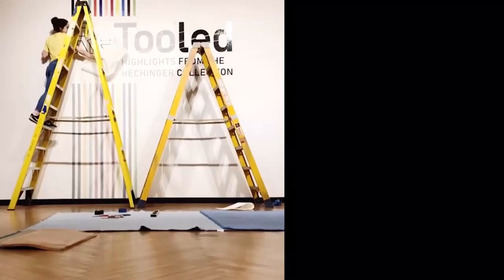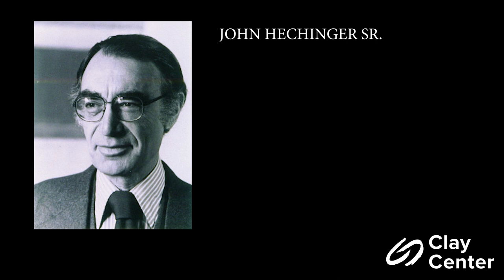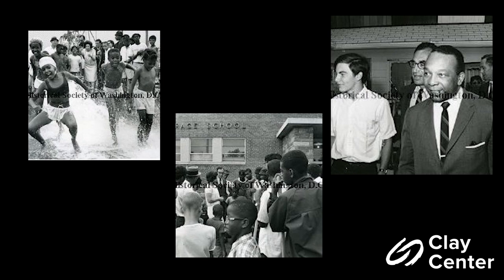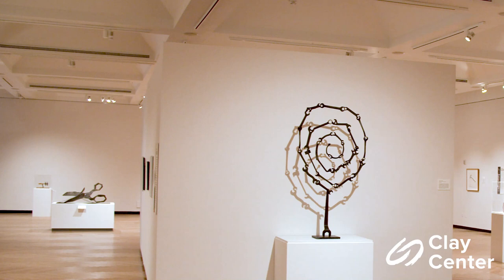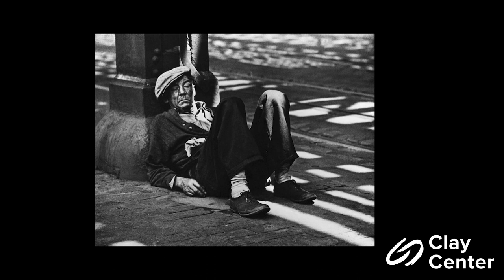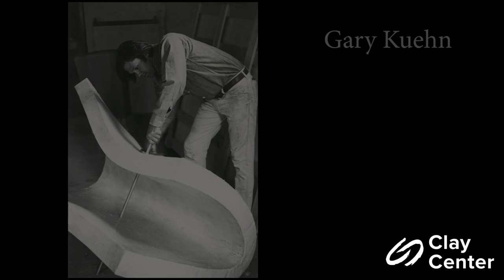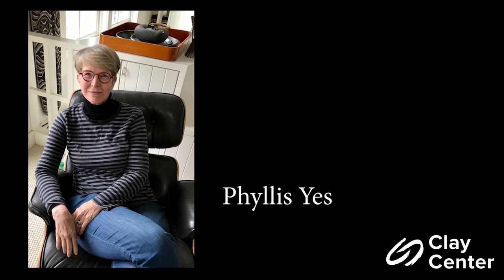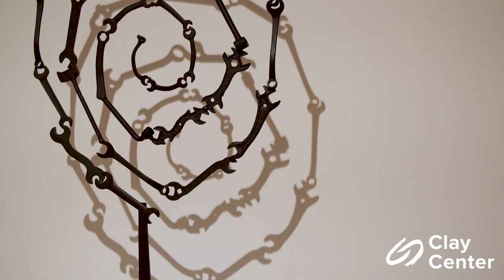ReTooled Virtual Tour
The Clay Center for the Arts & Sciences is pleased to announce ReTooled: Highlights from the Hechinger Collection, an engaging and thought-provoking look at the unexpected subject of tools, through more than 40 inspiring paintings, sculptures, works on paper and photographs. Curated by Jared Packard-Winkler and organized for tour by International Arts & Artists, Washington D.C.

Enjoy this virtual tour of the exhibit, led by Director and Artistic Curator of the Juliet Art Museum, Jessica O'Hearn.